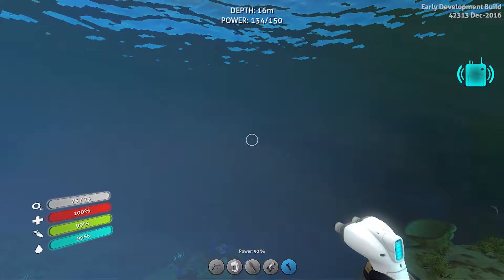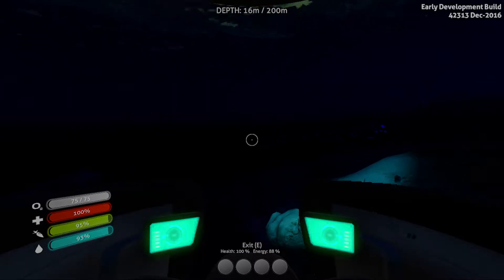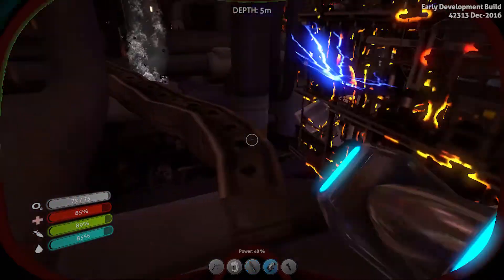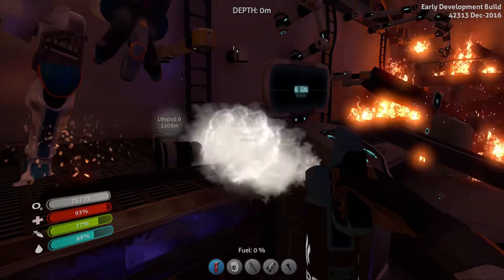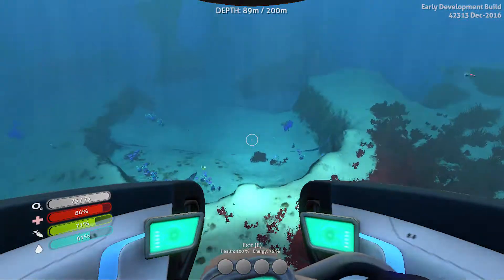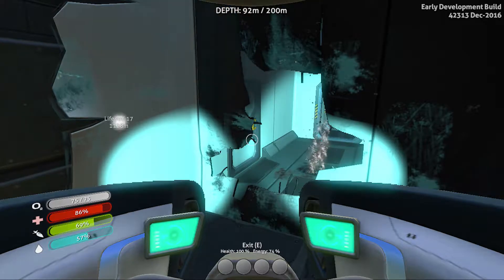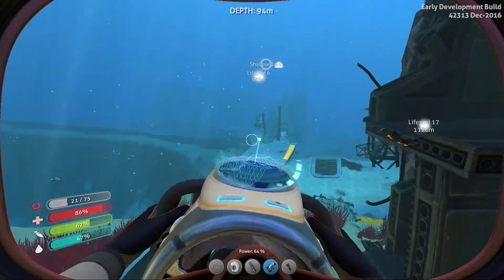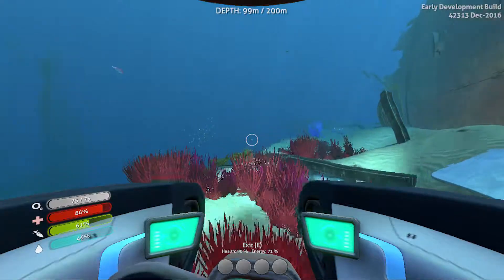Subnautica - Ep11 - Prawn Torpedo Arm!?